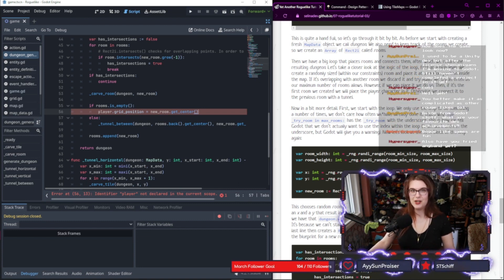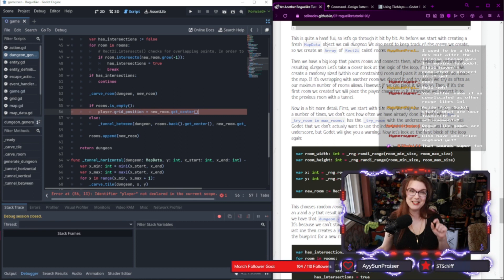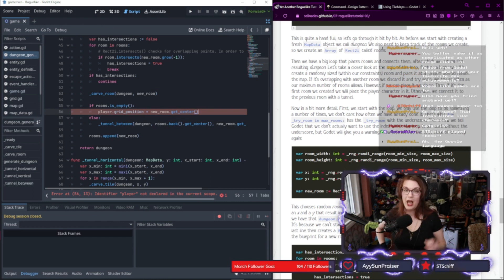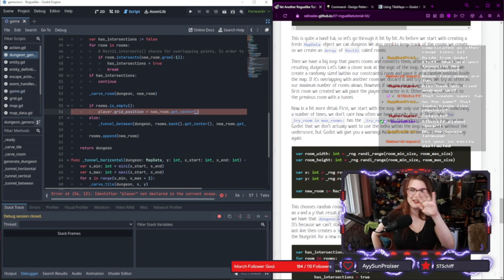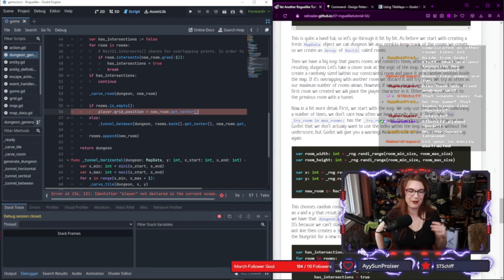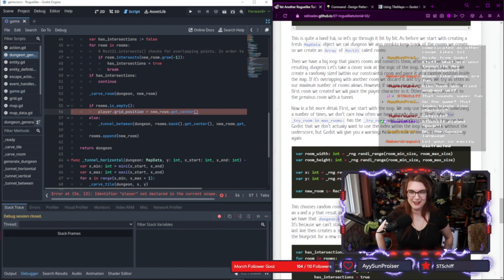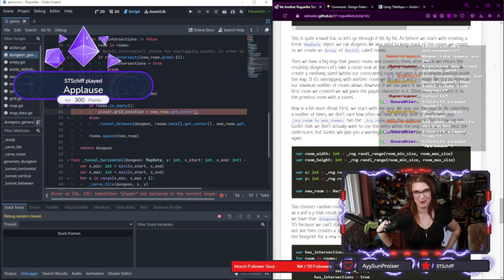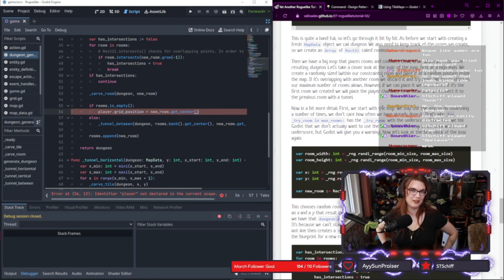I delivered bad news at work dressed as a cat girl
A clip from my game dev stream on Twitch.